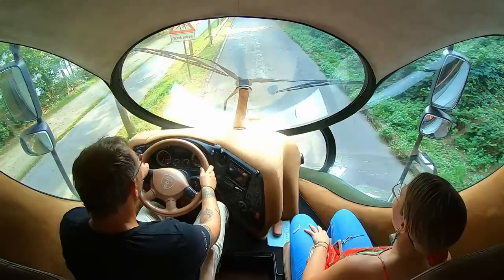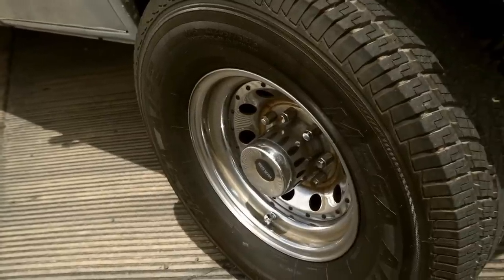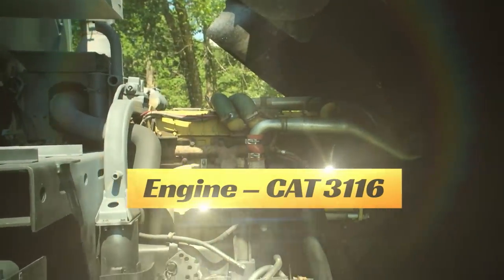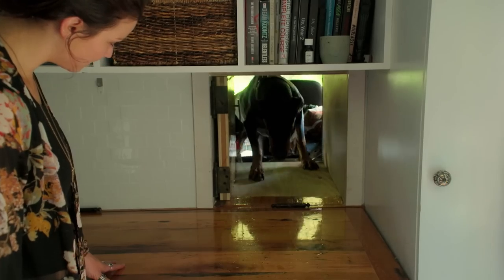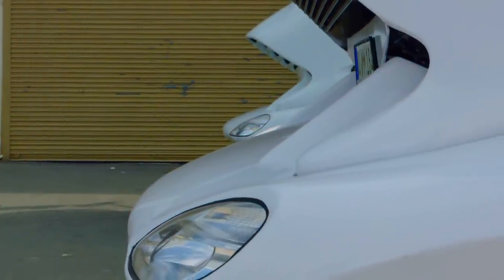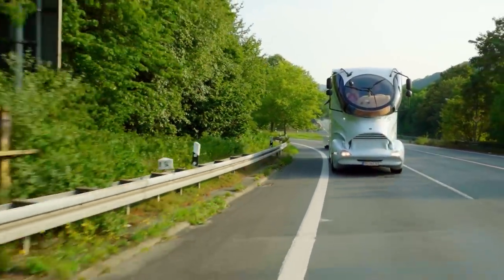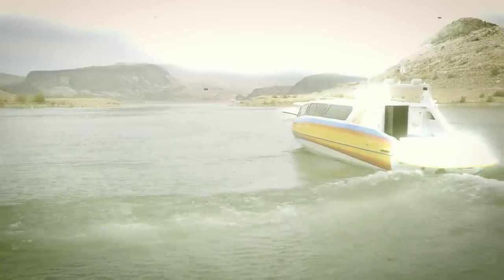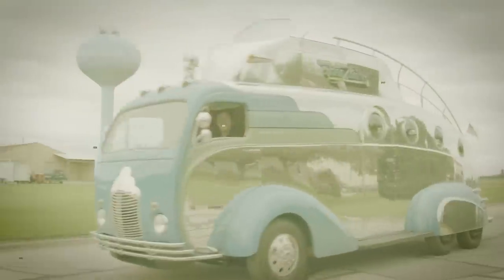Epic RV Customisations - Ultimate Rides - S01 EP4 - Car Show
Prepare for an exciting journey as we delve into the world of ultimate RVs! In this episode of Ultimate Rides, we embark on an adventure with five remarkable RVs that redefine travel. From a boat-inspired camper in the desert to a rugged off-road RV, a retro VW bug conversion, a futuristic luxury motorhome, and a jaw-dropping art deco masterpiece, these RVs are more than just vehicles; they're expressions of individuality, creativity, and pure passion for the road.

Ultimate Rides showcases remarkable vehicles tied together by a theme, delving into the passion of owners, designers, and customizers. Unveil lost classics, witness inventive engineering, and thrill to record-breaking attempts. From muscle cars in Detroit to unique builds in Australia, this show celebrates exceptional rides worldwide. Buckle up and ignite your automotive passion!